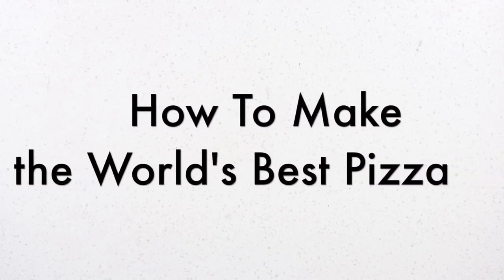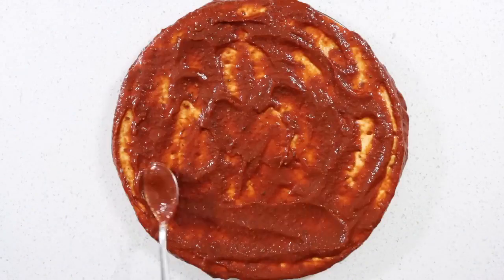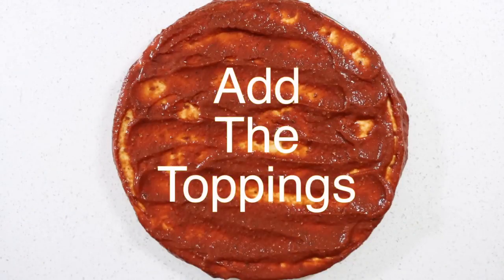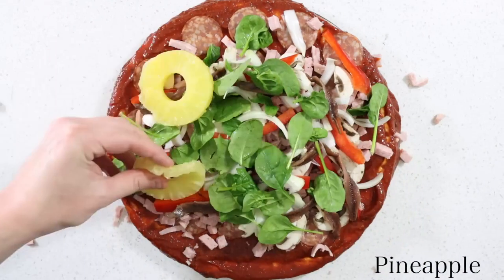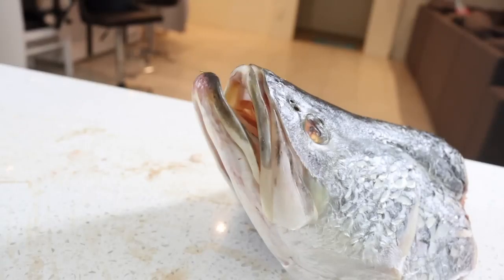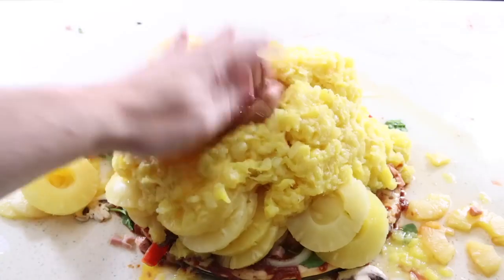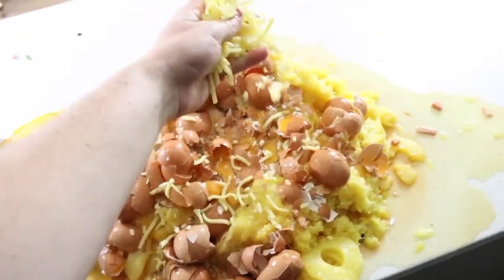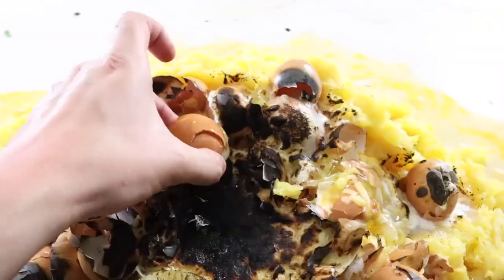Alessandro Muto has a fight with his girlfriend Sally Compia over pineapple pizza